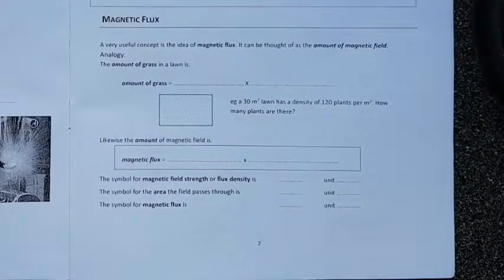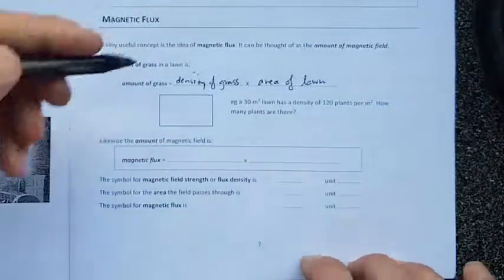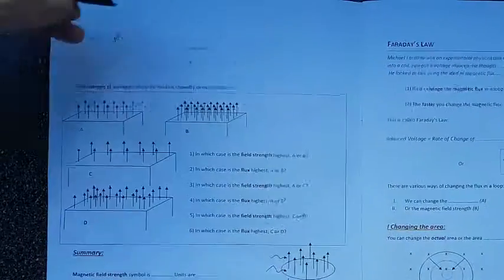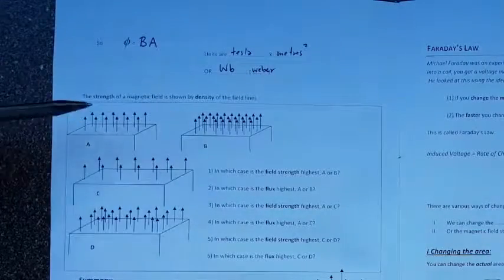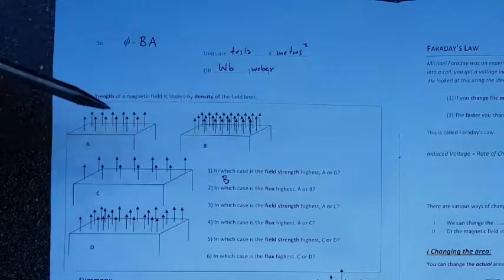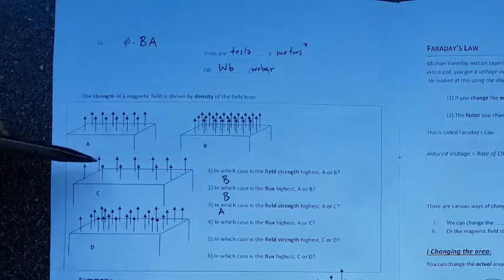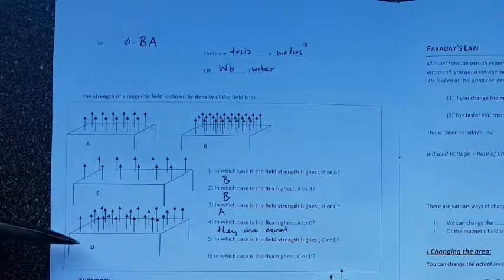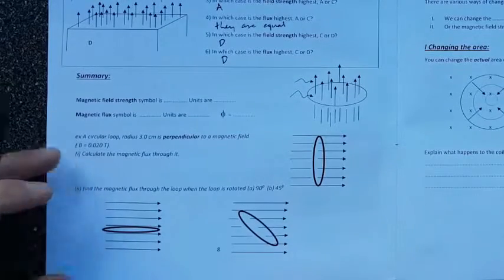magnetic flux p7 to 8